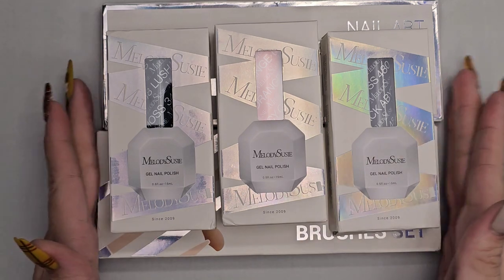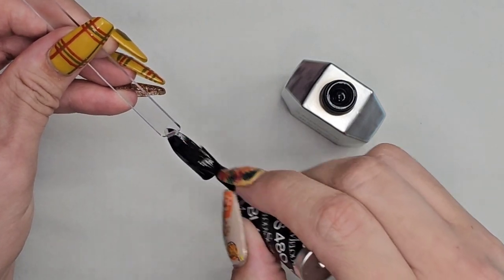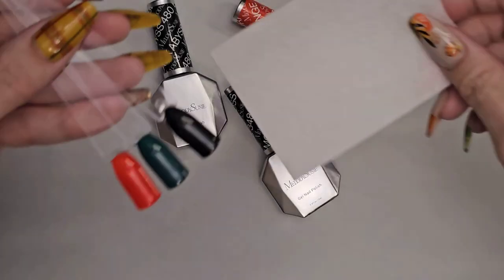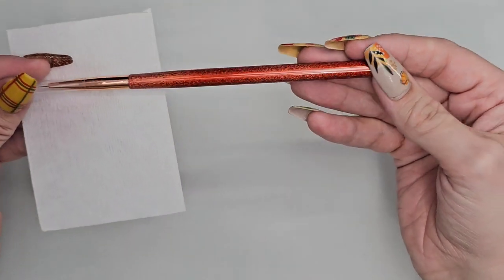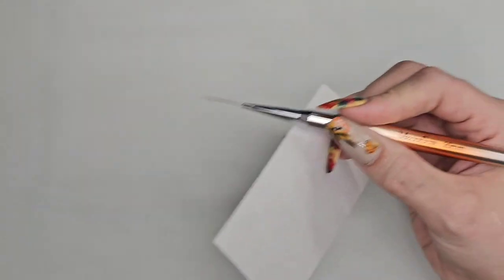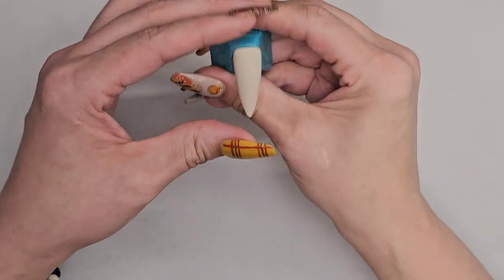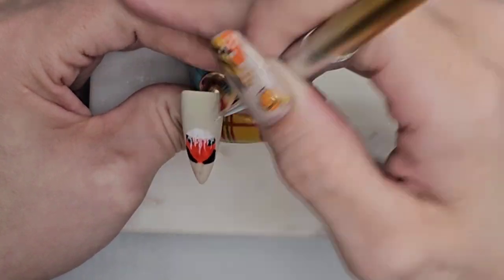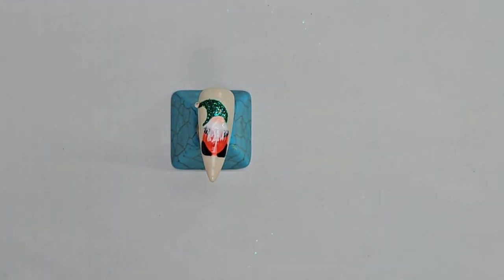Melodysusie Unboxing | How To Draw A Gonk | Simple fall Nail Art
I personally use in my studio,

Ontario Canada
L5B 4A7

Please watch the ads. It truly makes a difference.
Help me create more content by donating anything you can spare.
       HUGS💙🤗

🔹️Madam Glam
🔹️Gellen - Bluerose 10%OFF
🔹️Venalisa-Bluerose333 10%OFF
🔹️Born pretty- Bluerose34 10%OFF